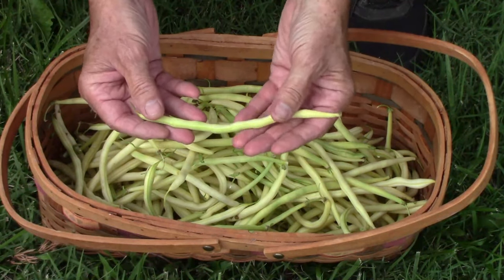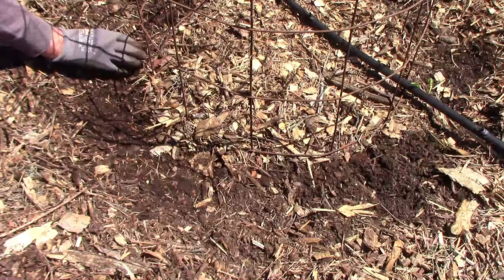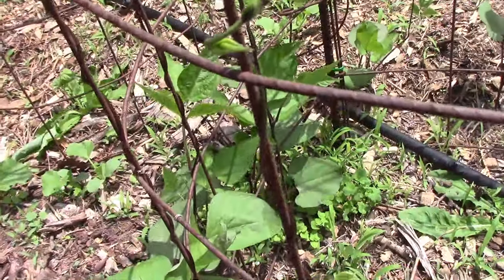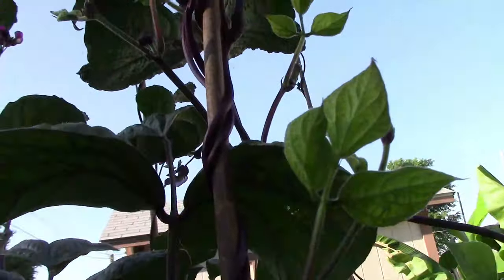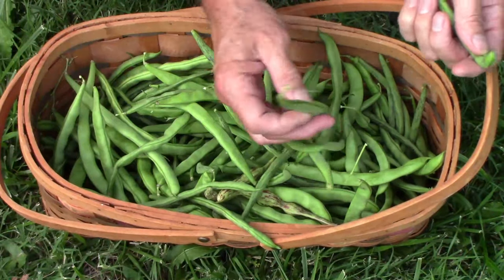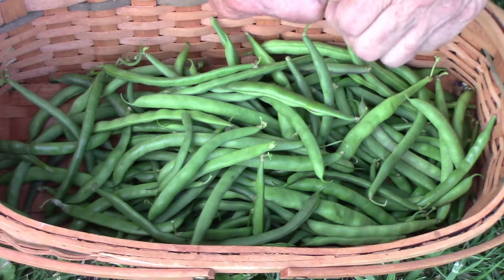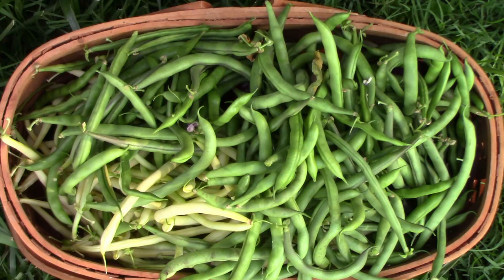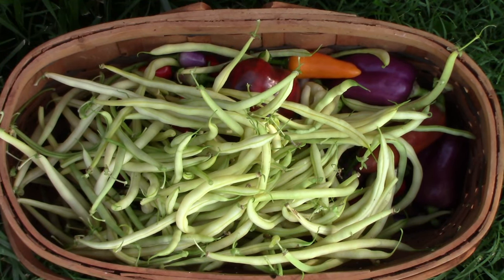Comparing 5 Different Pole Beans From Planting To Harvest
This year we grew 5 different types of pole beans so I could compare them side by side. In this video, I'll show you how each of the 5 different pole beans did, and then give you my top 3 out of this group. The 5 types in no particular order are Rattlesnake, Monte Gusto, Carminat, Cherokee Trail Of Tears, and Seychelles. Each of them had there pros and cons. Some of the things that I took into consideration when choosing my top three were, productivity, taste, appearance, and vigor.

Midwest Gardener is also on Facebook, Instagram, Twitter, and Rumble.